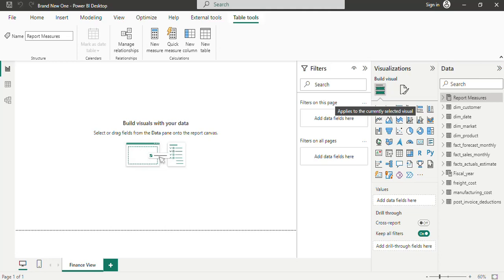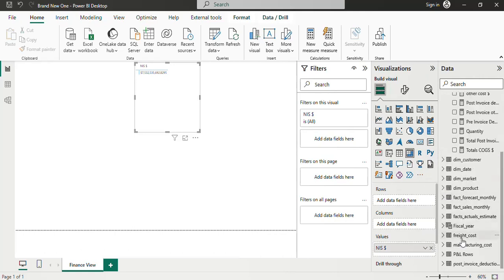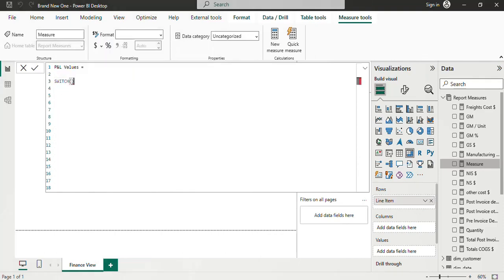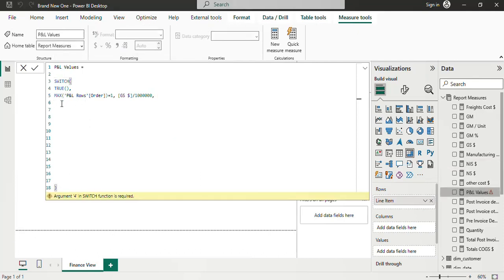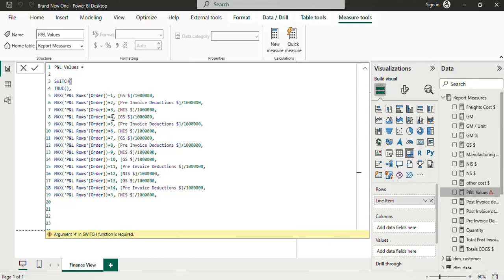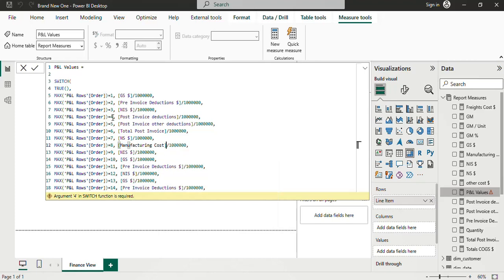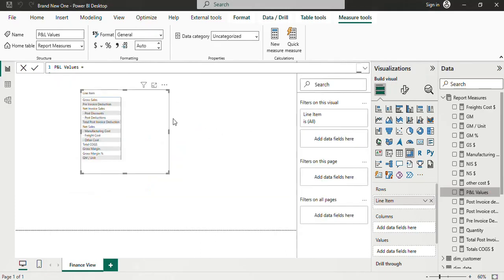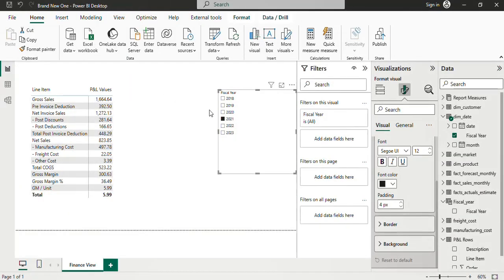Create P&L Table structure